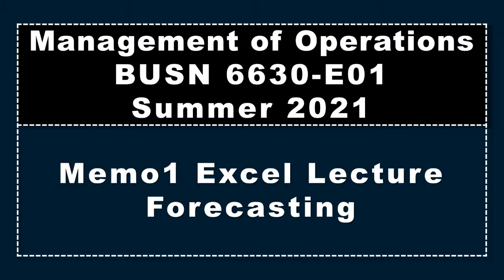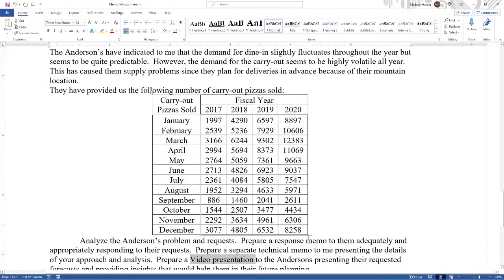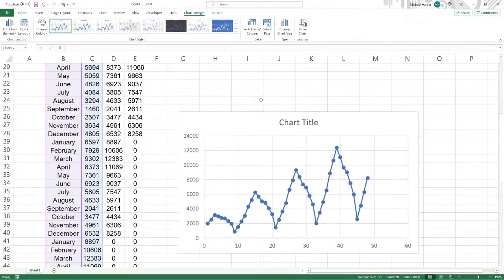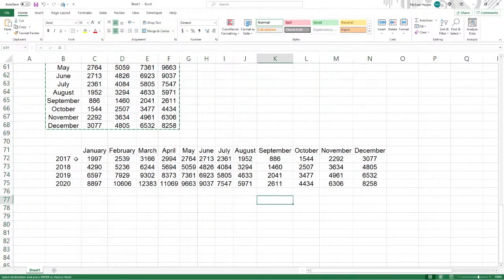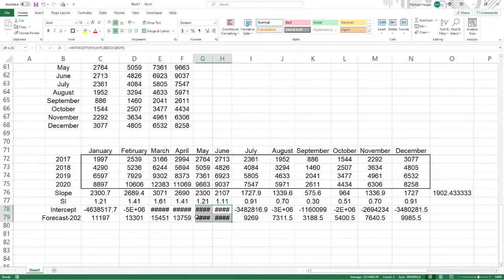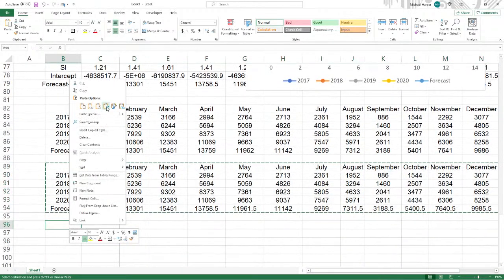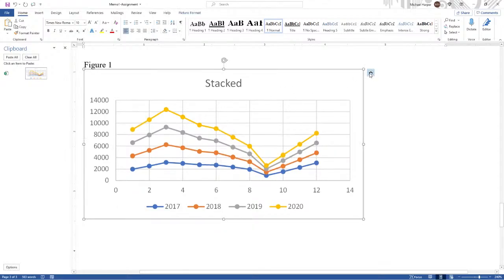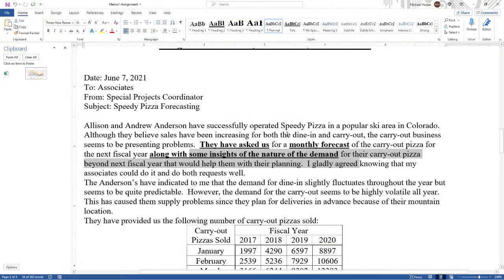Memo1, Forecasting Excel Lecture, BUSN 6630, Summer 2021